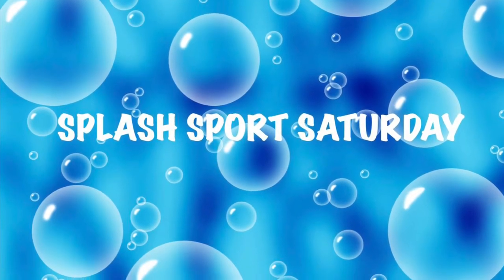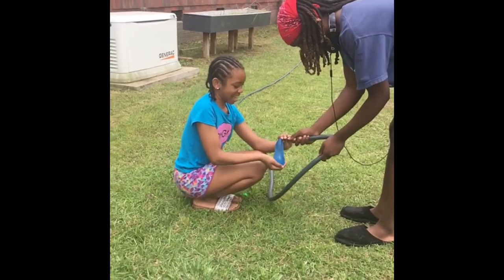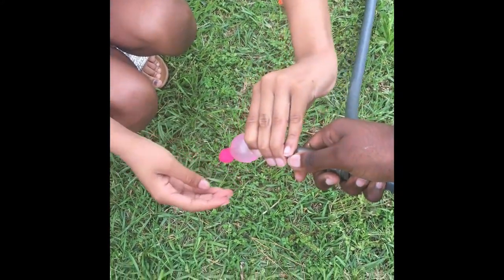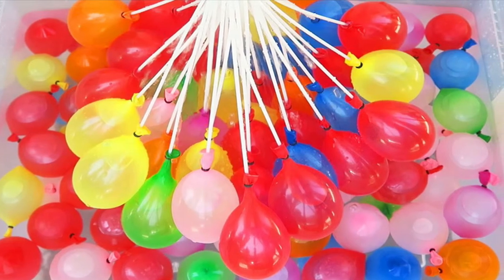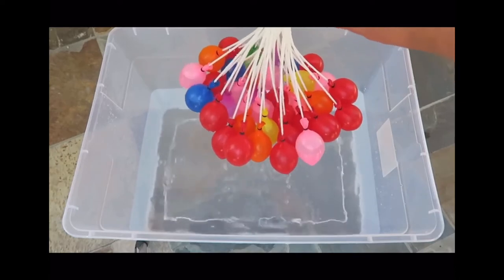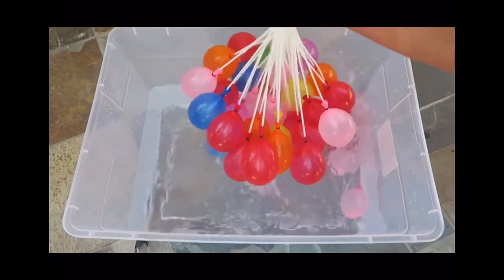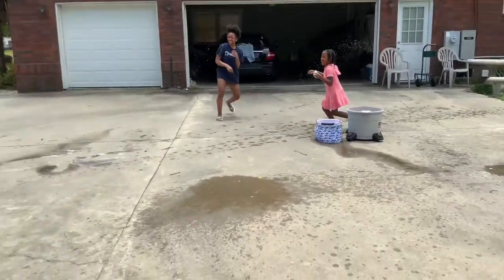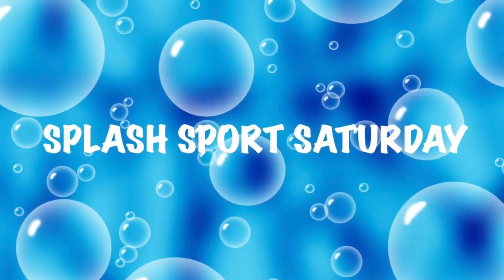Water Balloon Tag - “Splash Sport Saturday”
Today is Water Balloon Tag. You can play the game of tag like you normally do, just use water balloons. You can also play this game like you play dodge ball. The way they are doing it is just a “free for all.” They formed two teams and the team who is soaked the most, after all the balloons are gone, loses. Try this with your family and friends. Let us know how it turned out. We would love to se some video footage or pictures to share with others. Have fun but be safe! We’ll see you next Saturday for more Splash Sport ideas!